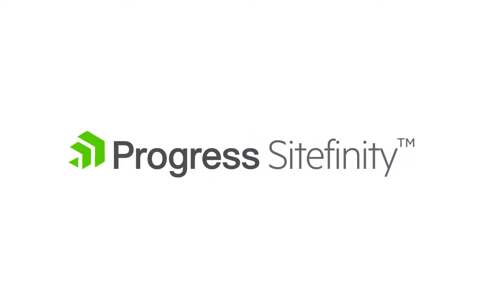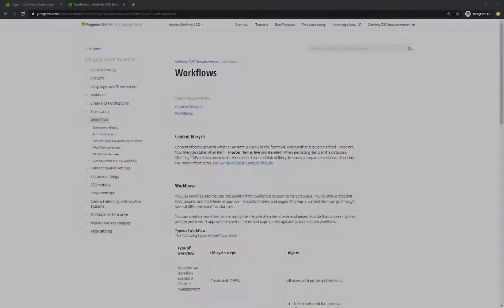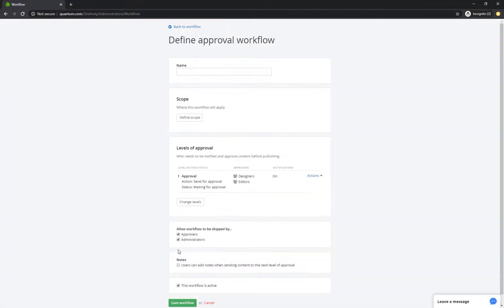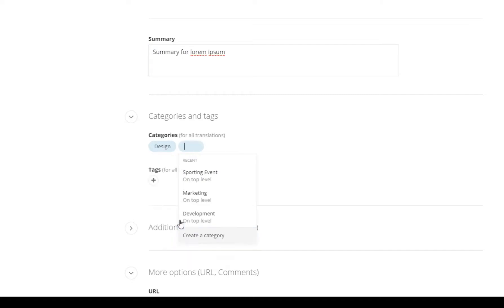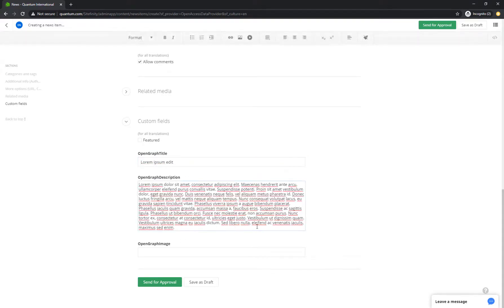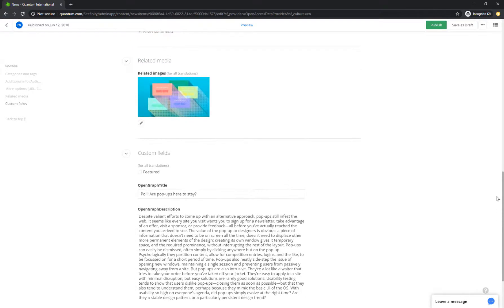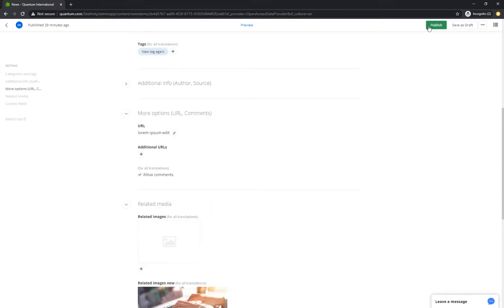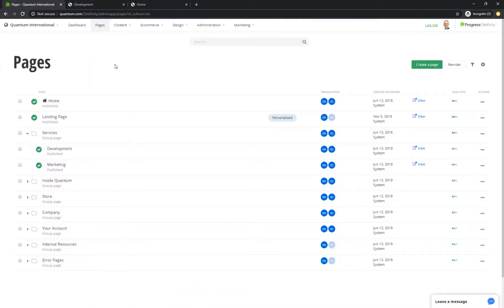Getting Started with Sitefinity: Content creation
In this video, you will learn how to master content – this includes working with content items of different types, setting up a publishing workflow, and granularly controlling the data structure and presentation of content.